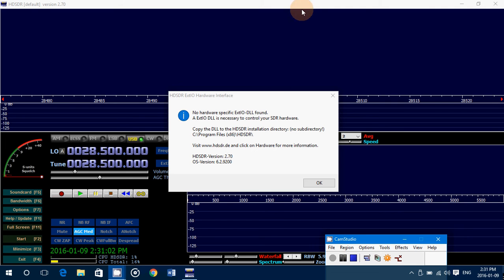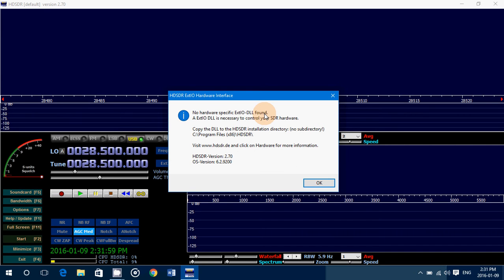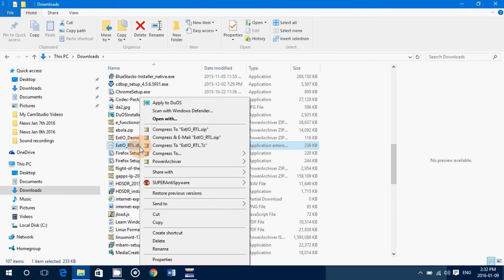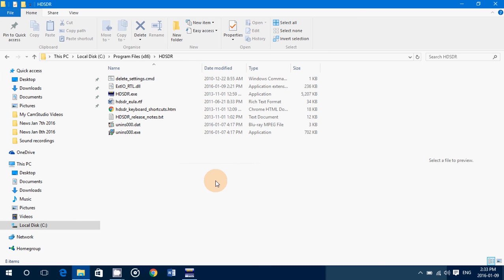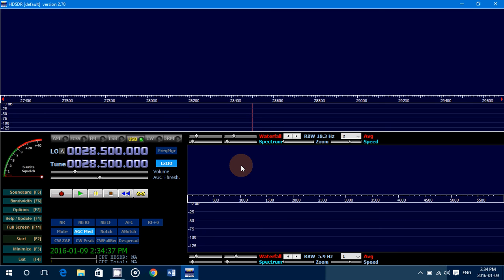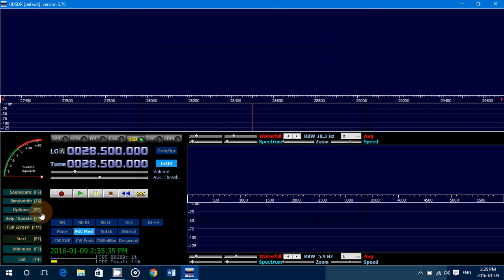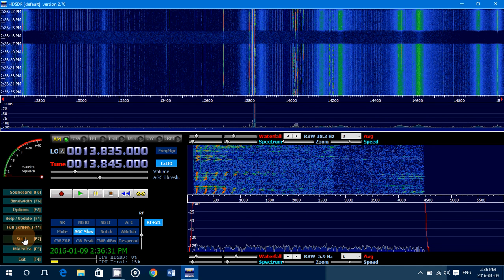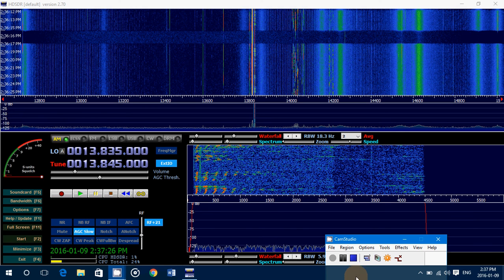Settings up missing EXTIO DLL file with HDSDR and where to put the upconverter frequency offset for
Where to get the RTL missing dll file and how to set the upconverter frequency for shortwave listening in HDSDR